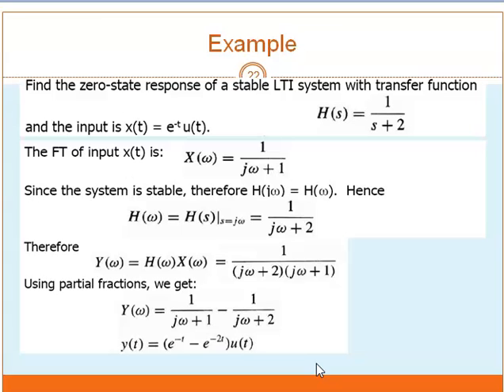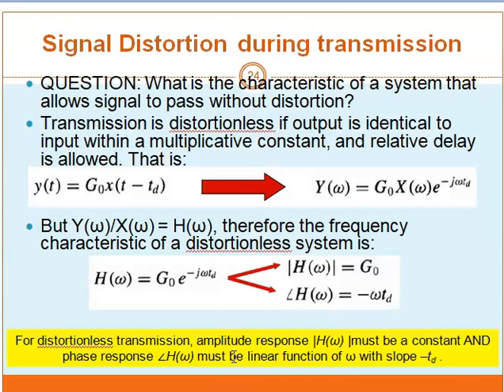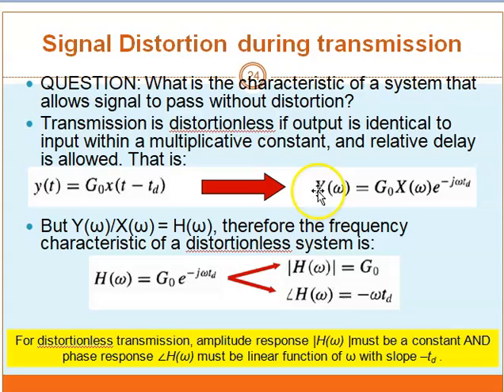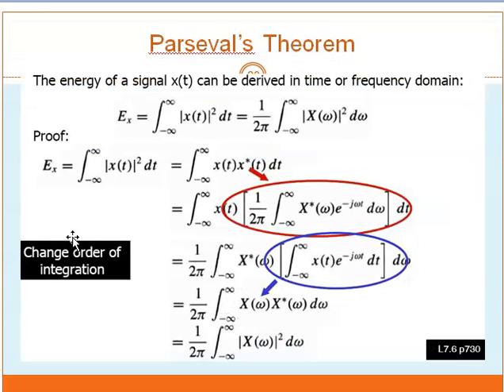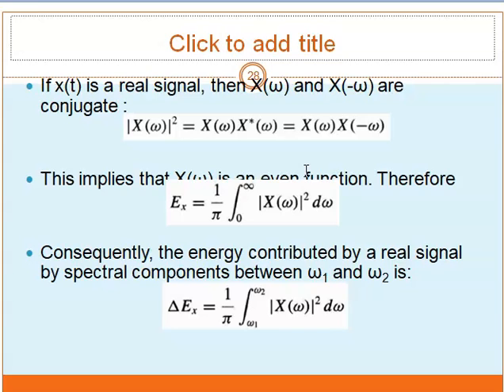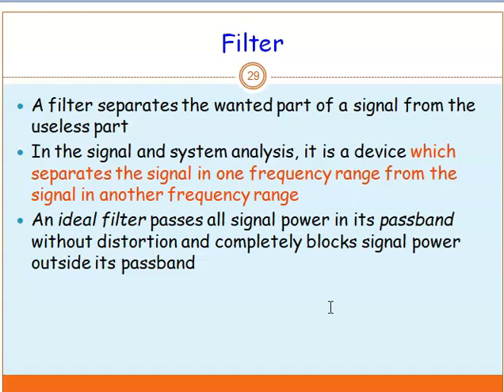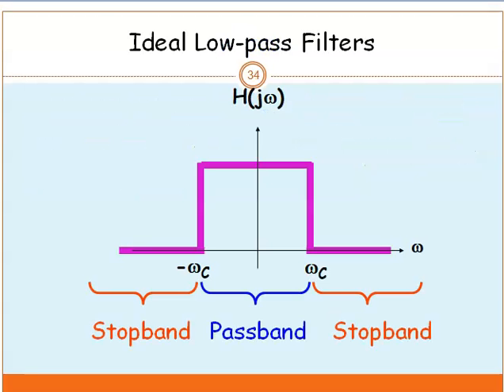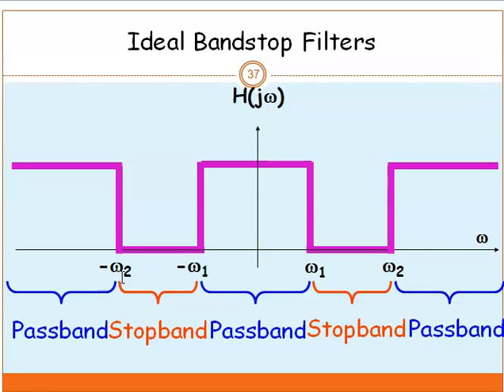08 Fourier Transform (Part 2)